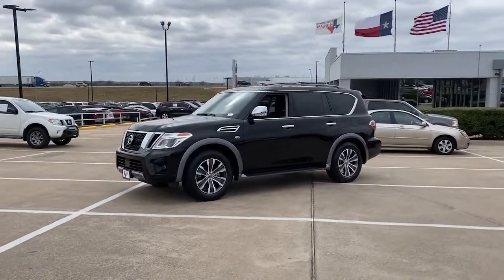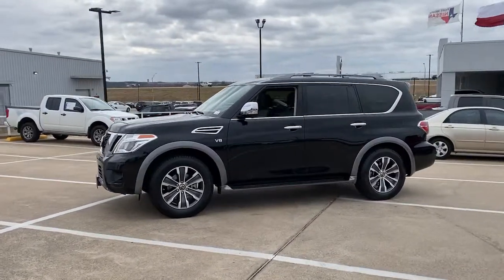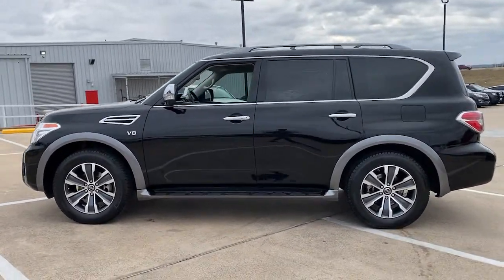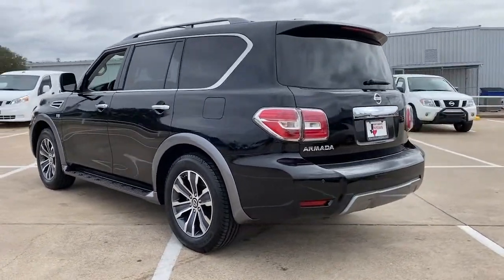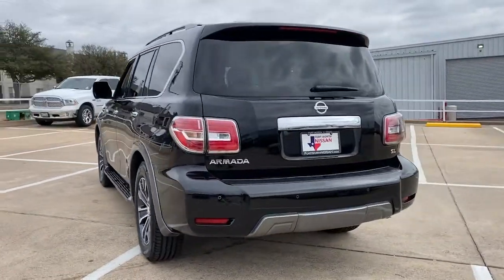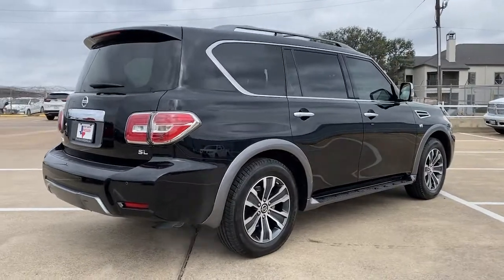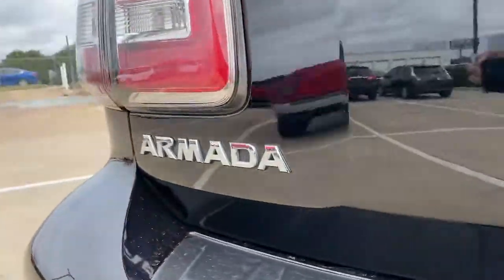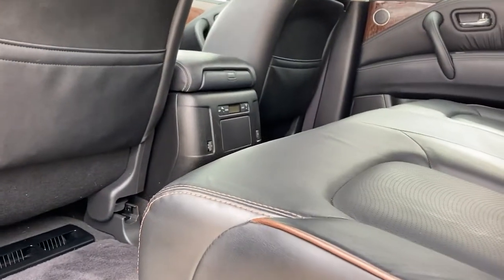2019 Nissan Armada Weatherford, Fort Worth, Granbury, Saginaw, Dallas, TX PX009616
Super Black Used 2019 Nissan Armada available in Fort Worth, Texas at Fort Worth Nissan. Servicing the Weatherford, Granbury, Saginaw, Dallas, TX area.

3451 West Loop 820 S

Recent Arrival! Certified. CARFAX One-Owner.brNissan Armada SLbrbrOdometer is 16957 miles below market average! Nissan Certified Pre-Owned Details:brbr  * Roadside Assistancebr  * Transferable Warrantybr  * Limited Warranty: 84 Month/100,000 Mile (whichever comes first) from original in-service datebr  * Vehicle Historybr  * Warranty Deductible: $100br  * 167 Point Inspectionbr  * Includes Car Rental and Trip Interruption Reimbursement. 3 month SiriusXM trial subscription.brbrbrAwards:br  * 2019 KBB.com 5-Year Cost to Own Awards